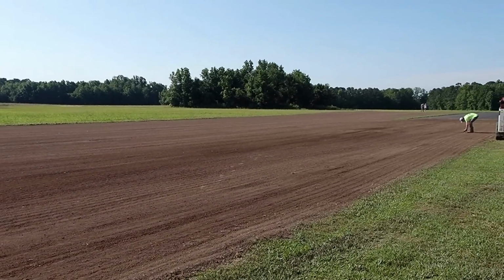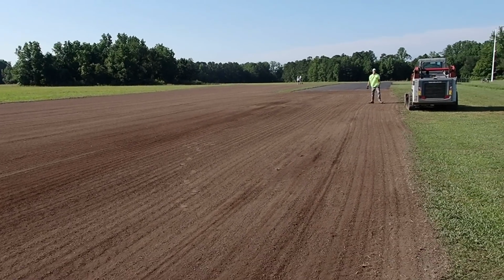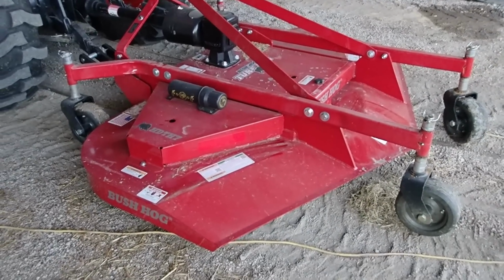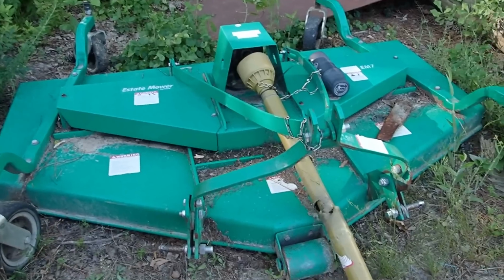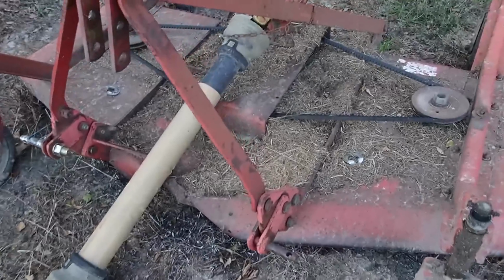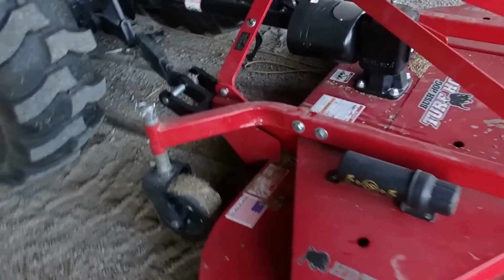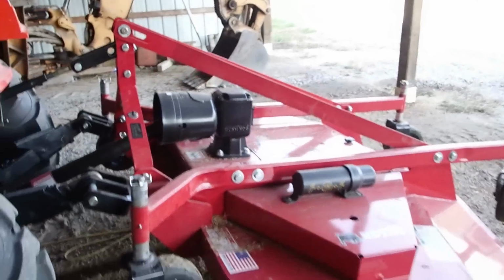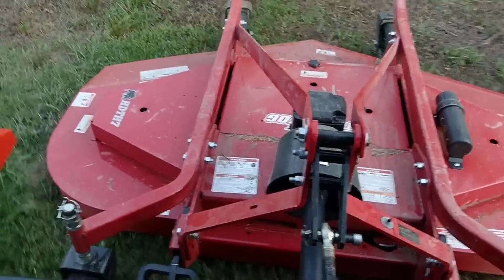Runway Is Done And A New Mower